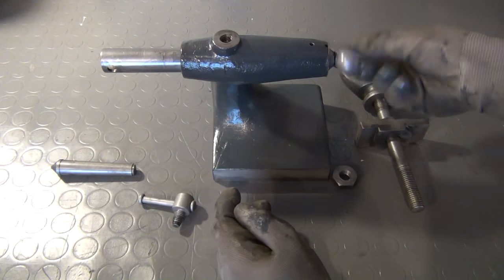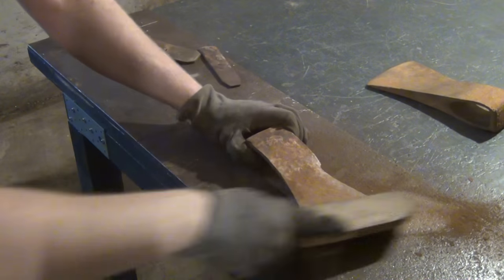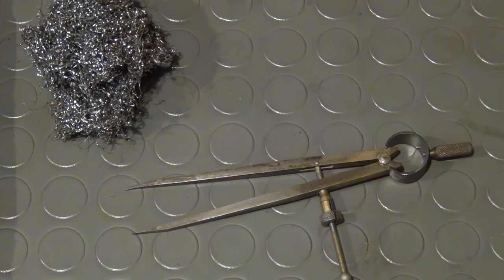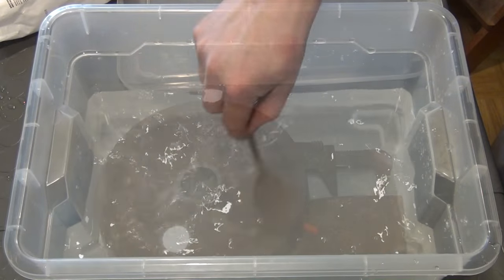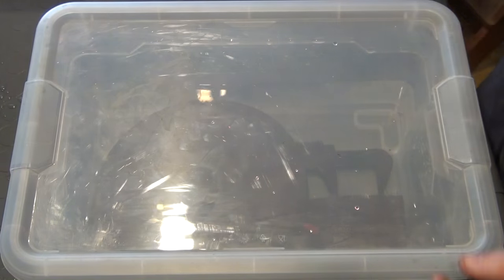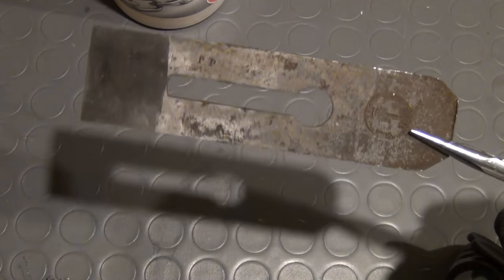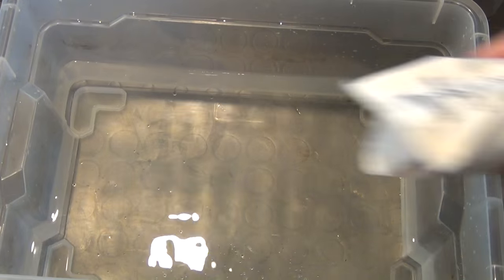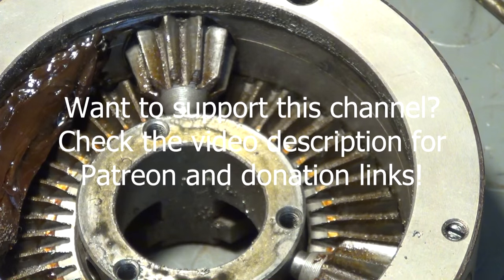Rust Removal Experiments: Citric Acid, Cider Vinegar, Rostio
A video about using citric acid, cider vinegar and "Rostio" for rust removal purposes.